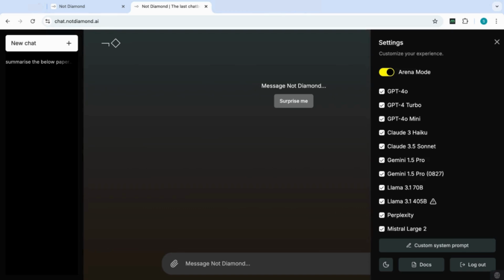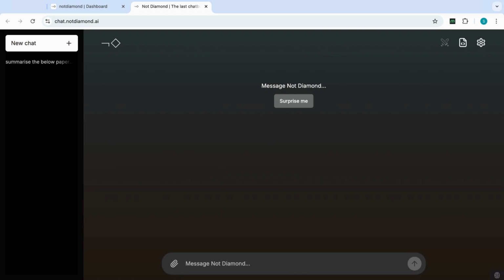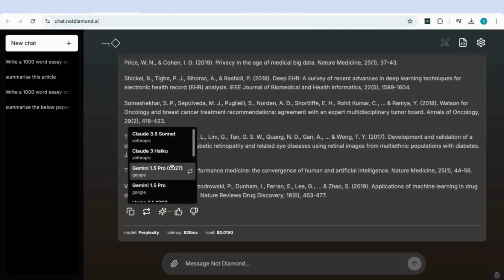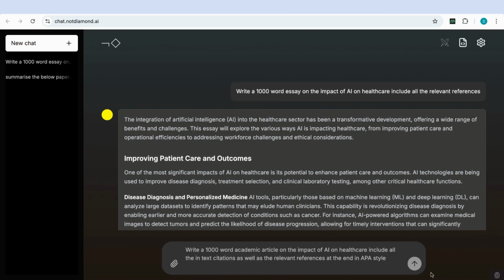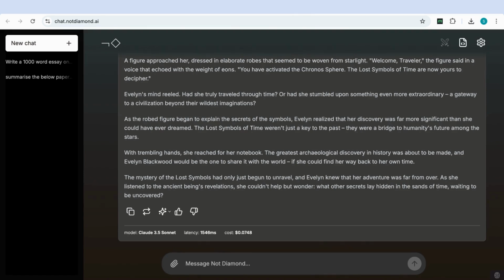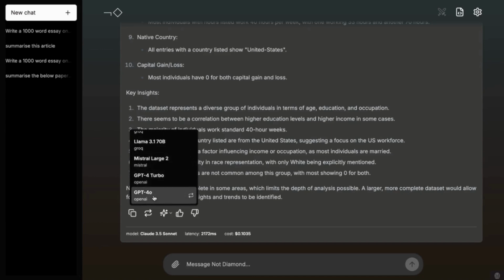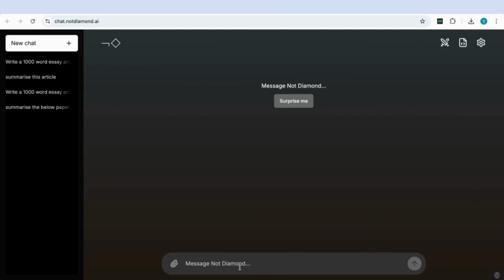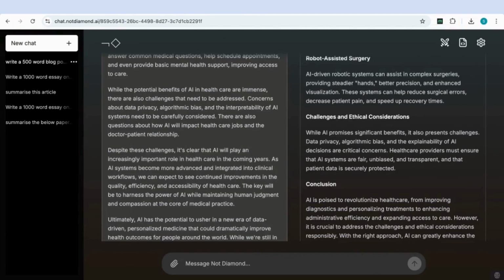Get Free Access to the BEST AI Models with This Tool: USES the BEST AI Model for your PROMPT!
What if I told you there was a new tool that allows you to get free access to the best AI models available?

And not only that, but it picks the best AI model from ChatGPT 4o, Claude 3.5 Sonnet, Gemini, Llama 3.1, Perplexity, and many more to respond to your prompt and give you the best results possible.

In this video, we’ll explore how this tool can transform the way you work with AI, instantly matching you with the perfect model for any task. Whether it's coding, writing, or research, this tool ensures you always get the most powerful AI at your fingertips.

Watch this video for a full overview of how it works!